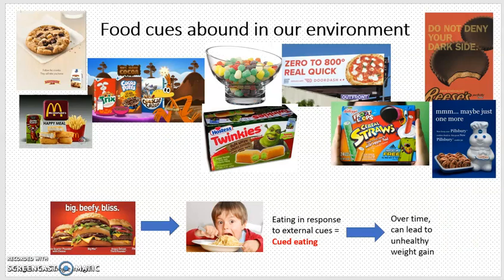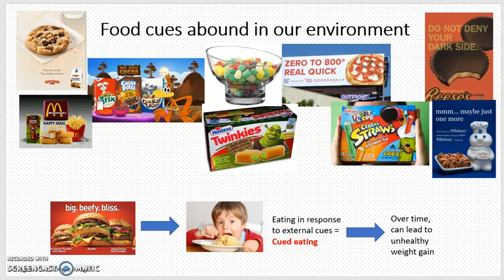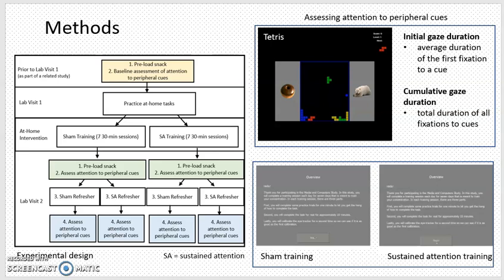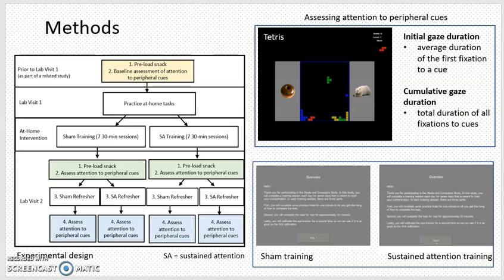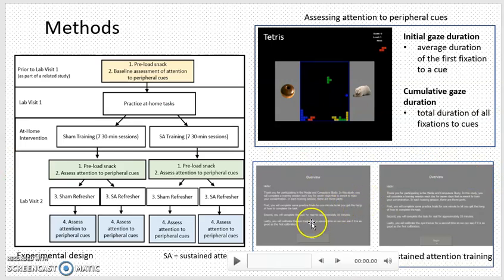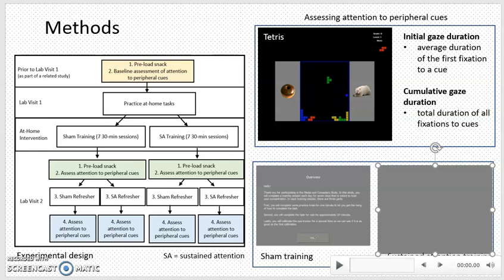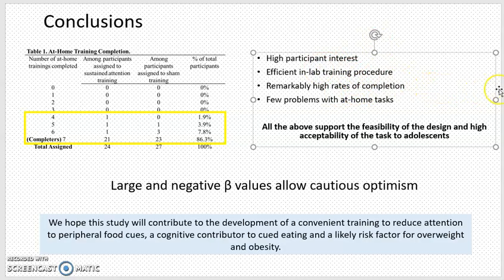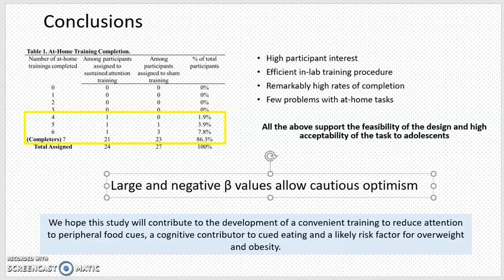Jessica Kobsa, Dartmouth College '20 Senior Fellow Presentation